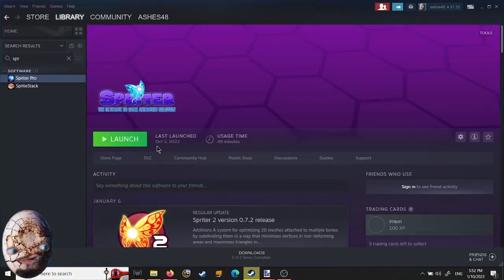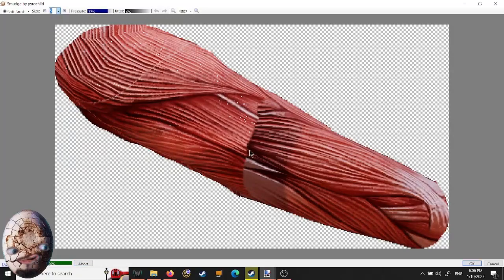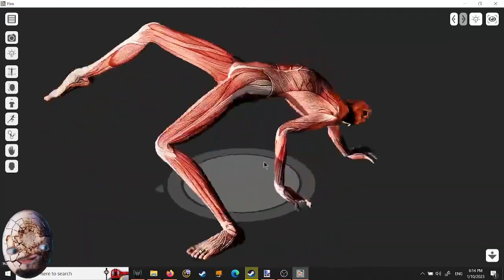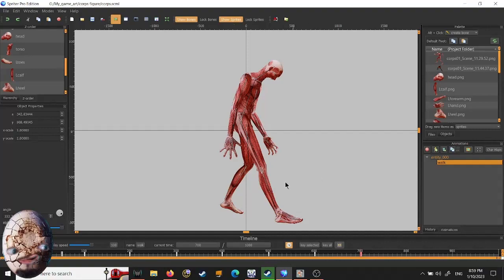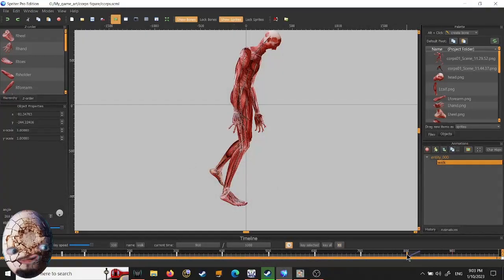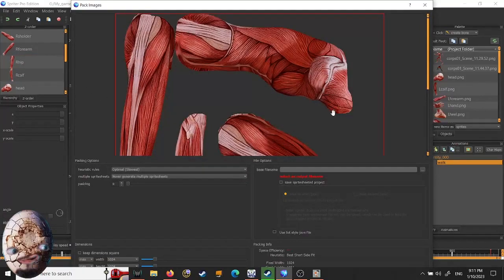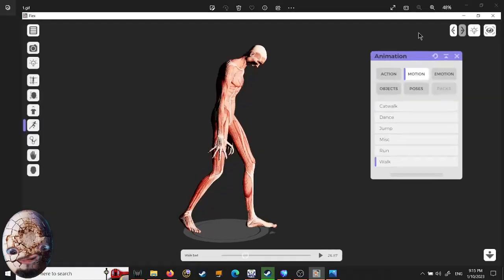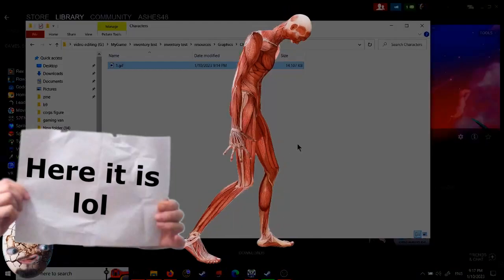Me Learning Spriter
I have other game projects that I'm working on and 2d animation is something that I need to learn so here is a short video on what I'm learning.
keep in mind I'm kind of new at animation lol I tried some animation WAY back in the day. ( around 30 years ago )